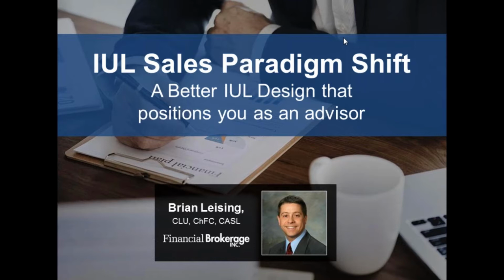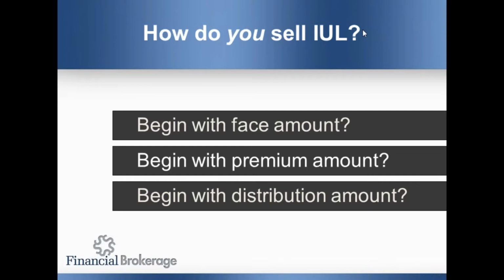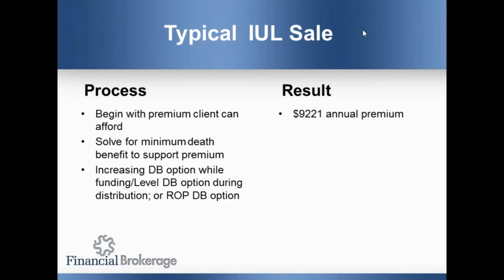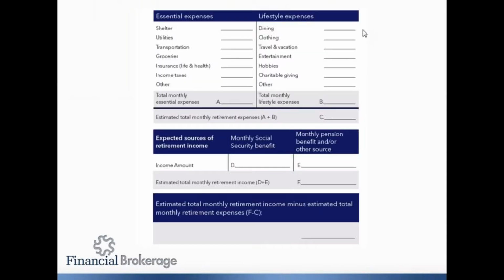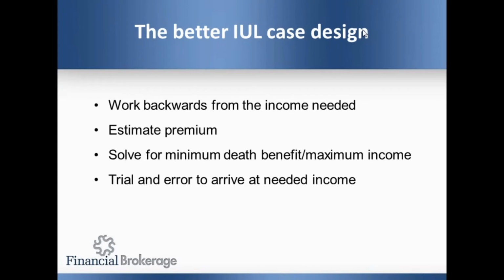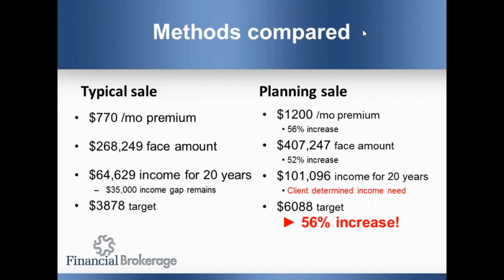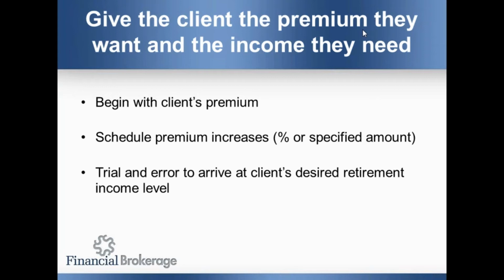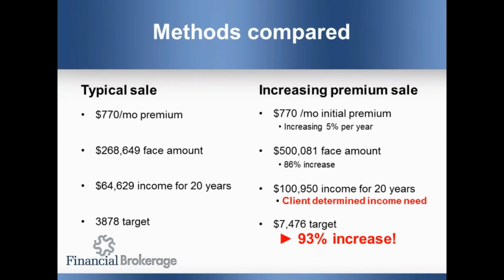IUL Sales Paradigm Shift - A Better IUL Design That Positions You As An Advisor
How do you sell Index Universal Life?

You might be doing it all wrong.

Many advisors don’t begin with the right questions and leave their clients with a less than optimal solution.

Join me to learn about two key shifts in your sales process that can increase:

• distributions to your clients
• the death benefit to their family
• commissionable targets to you
… all while staying within the client's budget.